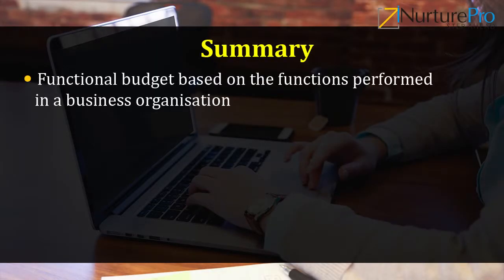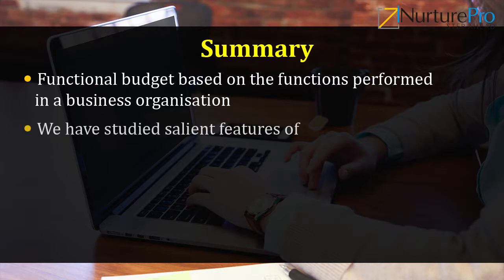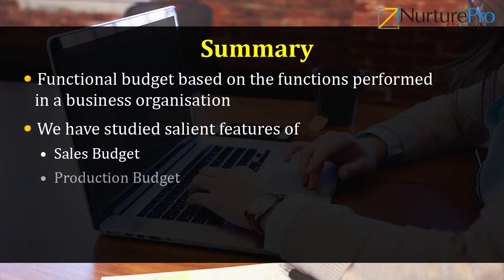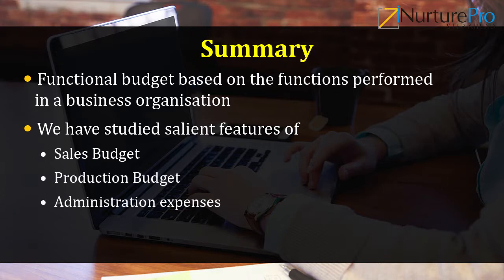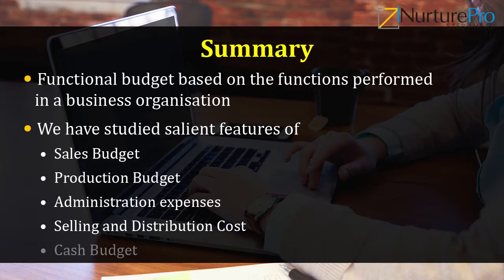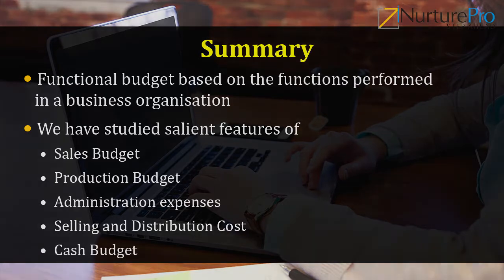SSK-Macc M04 C02 VD Functional budgets